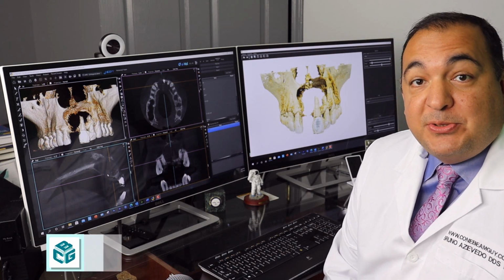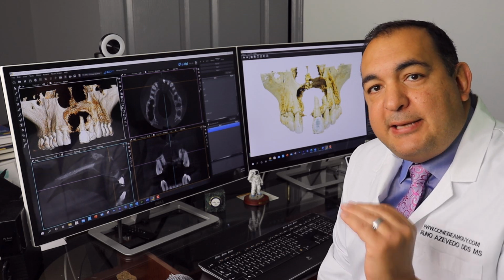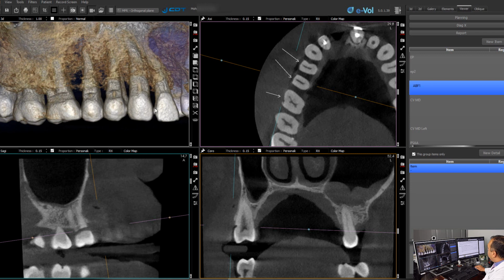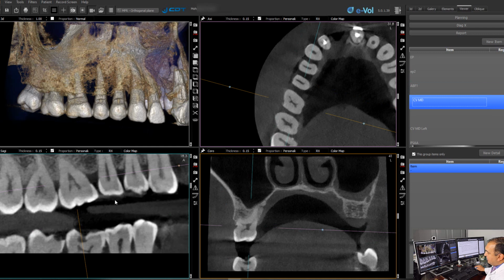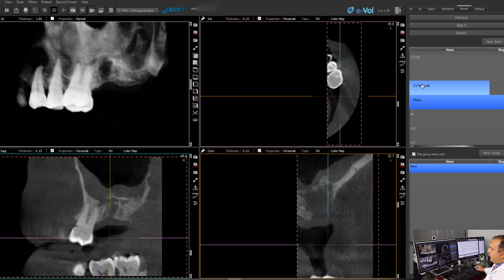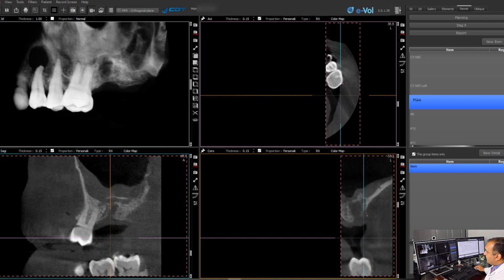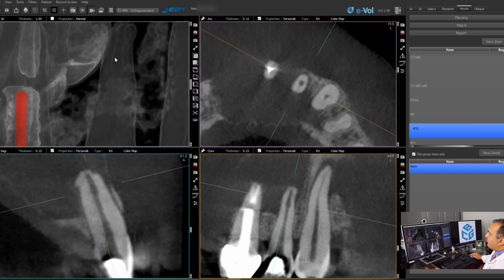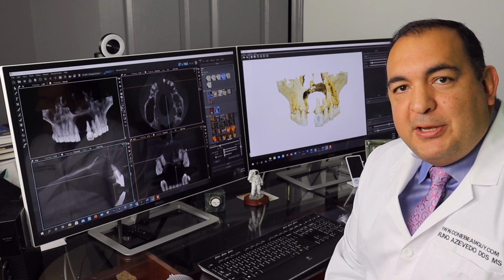CBCT Imaging Interpretation of a Large Maxillary Cyst, Enamel Pearl, PSAA and Root Resorptions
On this video I will guide through the interpretation of a large maxillary pathology and subsequently incidental findings associated with the Maxilla.

Don't forget to check out my webinar regarding How to Maximize your Profits with Panoramic Imaging

If you want to learn more about CBCT imaging interpretation visit my